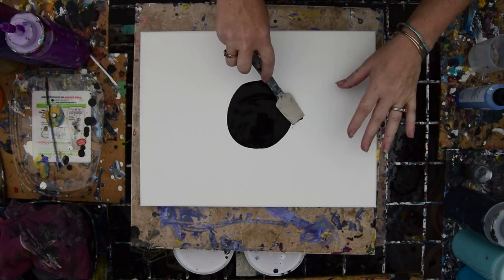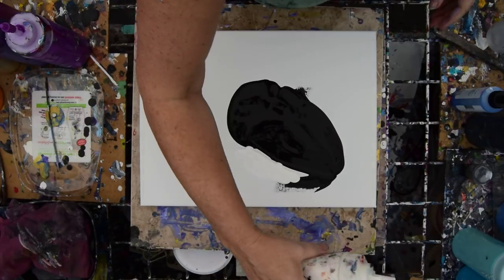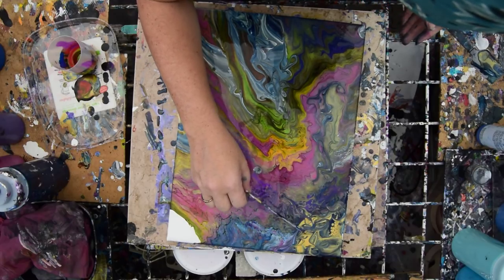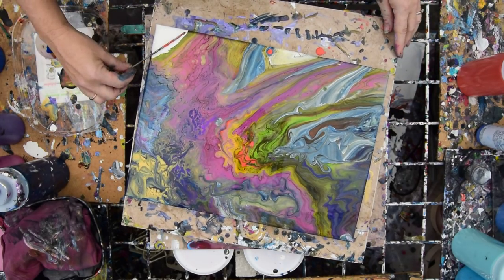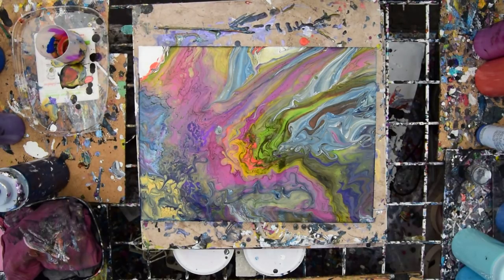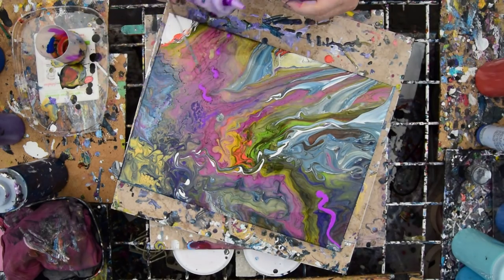Fluid acrylics pouring, cut bottle submersion Fabulous colors #3479-9.24.18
To shop materials without any additional cost to you available here.
Please include a thumbs up if you like the art or the process .This Artworks process is described below and includes my "pouring" recipe . Please help allow me to continue making video tutorials and pay for art supplies by contributing
I need a studio roof and usable indoor working/teaching space. My Artworks are all for sale by request,inquires welcome.
All my acrylic paints are mixed with a pouring medium in advance contained in squeeze bottles.
I am using a 12" x 16 " canvas .I begin with black and white paint puddles and add a half bottle into it .I fill the bottle top with colors and surround it with a thick ring of paint that will swallow the paint allowing it to flow submerged under the puddle layer .As expected awesome lacy cells /patterns are created .I tip the canvas and use an edge catcher to stop the paint from spilling over.I use residual paint on the edge catcher to fill blank areas by scraping it up with my small spatula art tools. unfortunately as I tip the canvas the cells are more or less lost.I'm still happy with my result but I will try again another day!
 THERE IS NO SILICONE in this artwork's paint mix.I use ZERO silicon in the pre mixed colors stored in squeeze bottles with no other cell creating additive is included. Floetrol and Gac 800 (By Golden)are what I use as pouring mediums. My paint mix or  "recipe" is as follows. Add color 90%  acrylic color to 10% "Golden's" Gac 800 .Mix thoroughly (GAC 800  prevents cracking) .Add Floetrol( by "Flood") , until the mixture is double (or more ) mix thoroughly. That's the whole  recipe  .To create shimmering colors, I add also"Golden's" Iridescent pearl medium  to colors.As much as looks right . Every day I learn something new. I never stop experimenting and I am happy to share what I discover with you.#34- wet